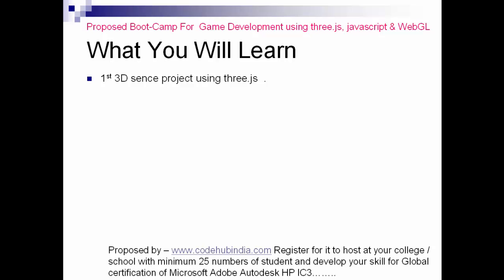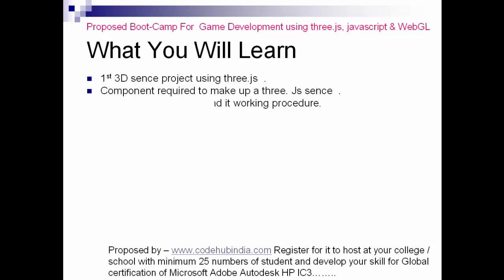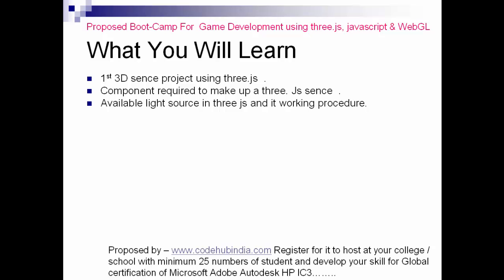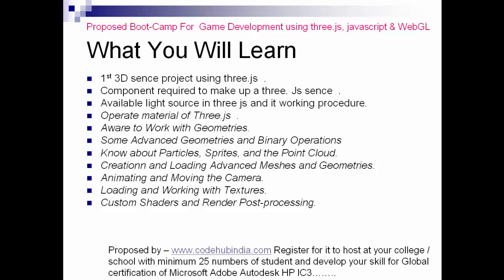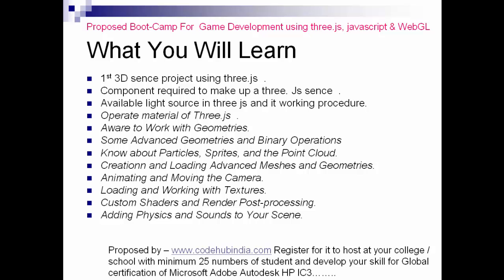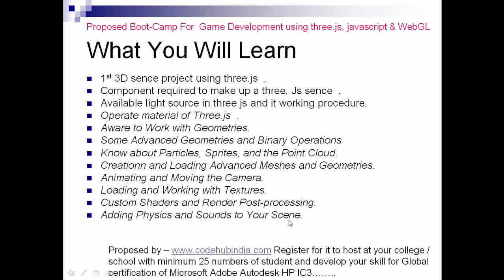Game Development using three js, javascript and WebGL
what's Webgl and how to make something in it ? i have given an project to make in Webgl  where you may understand that what it's miles and a way to paintings on it, I most effective understand how to code this in HTML.
WebGL is a department of OpenGL based totally on OpenGL Embedded structures (ES). it is run in browsers through a canvas detail after getting a context from stated detail. All calls are accomplished thru JavaScript.
n this step-through-step manual, we’re going to create a 3-d  using three.js, which is a 3-d photos framework built on top of WebGL. click and drag your mouse to orbit the digicam! you may additionally use your mousewheel to zoom in and out.

Global certification is a course whose certificate is issued by the principle concern who are well known to entire Globe, Job opportunity is available over Globe.
This is the IGN News that displayed about the potentials of salaries for the globally certified professional from Microsoft, Adode, Autodesk.
Codehub india have introduced free learning tools for the all the courses
So learn free for the all the courses and appeared for Mock Test

Go for Exam nearby your location in your country or If your belongs to India Please uy exam Voucher